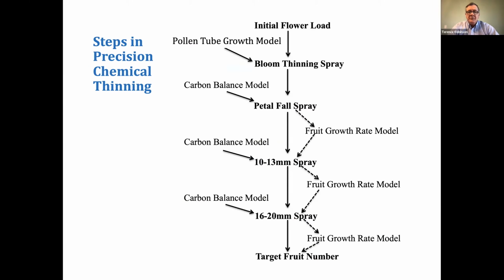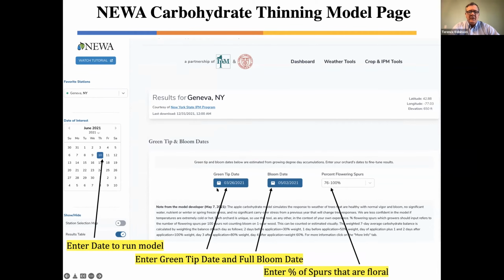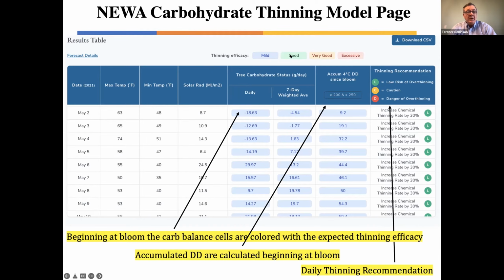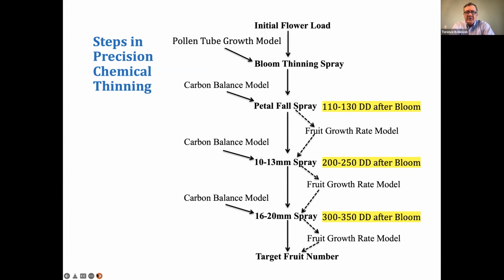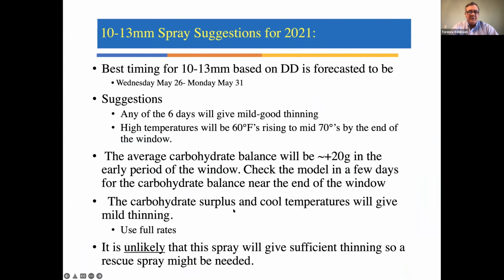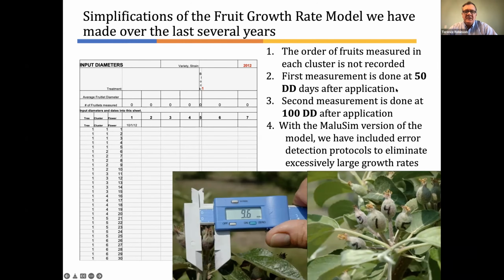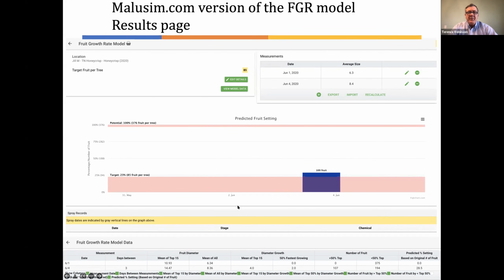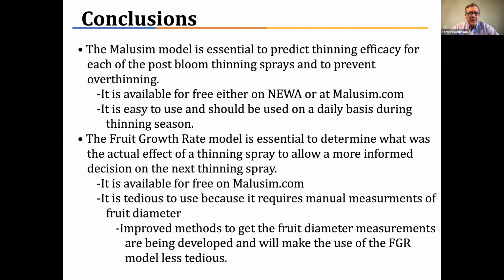How to Use the Carbohydrate Thinning Model and the Fruit Growth Rate Model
Dr. Terence Robinson, Cornell University, discusses how the carbohydrate thinning model and fruit growth rate model can help you make thinning decisions in apple. From the "What's New in Crop Load Management?" webinar, recorded on March 18, 2022.